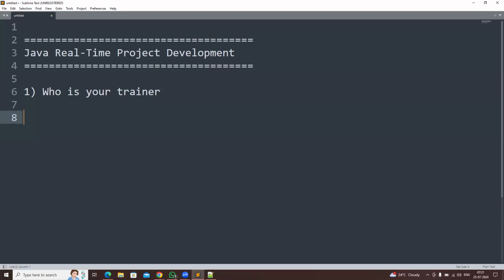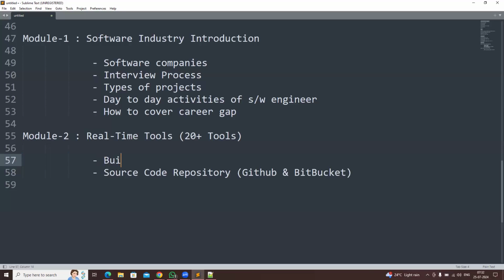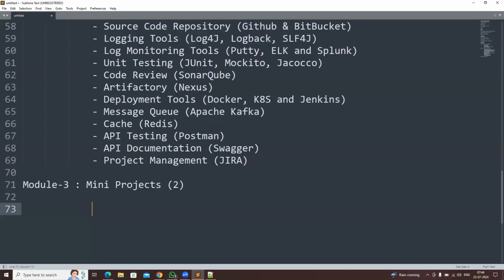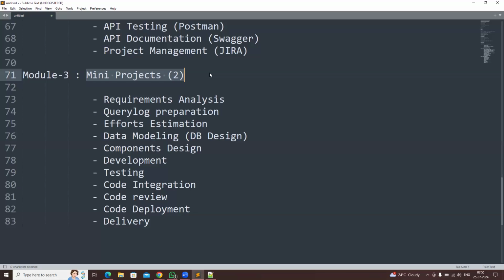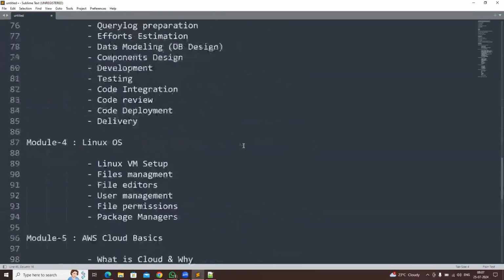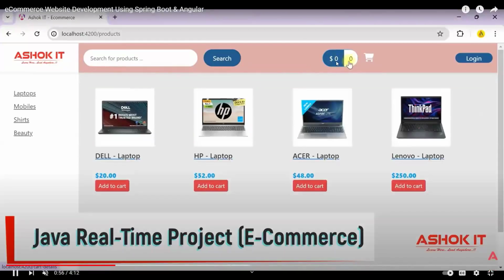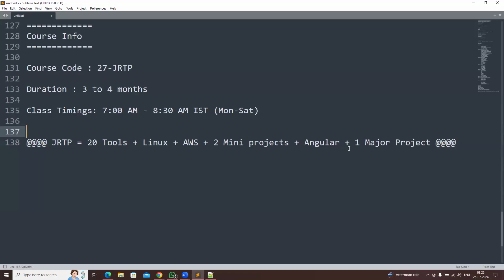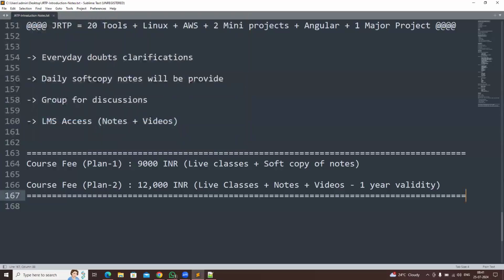Java Projects With Java Real Time Projects 29 Java Realtime Project Session 22